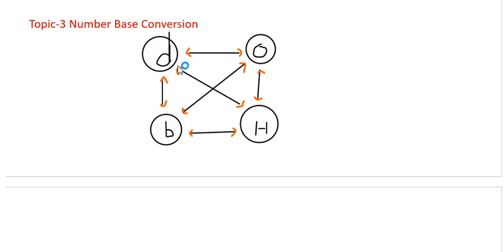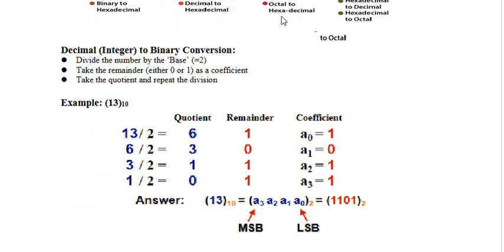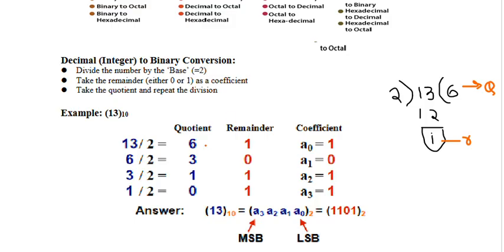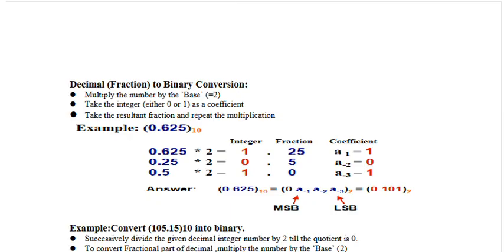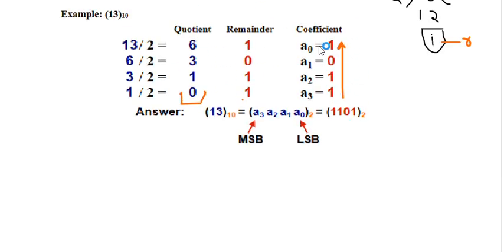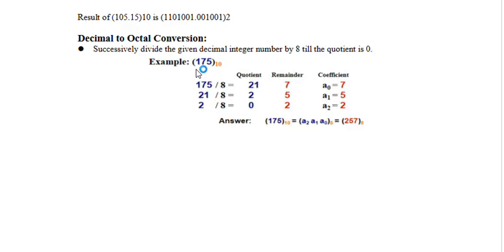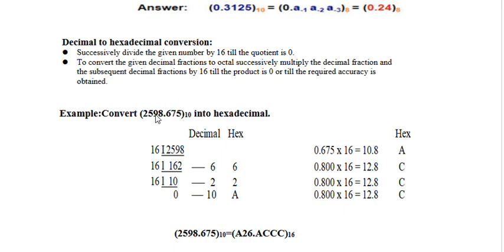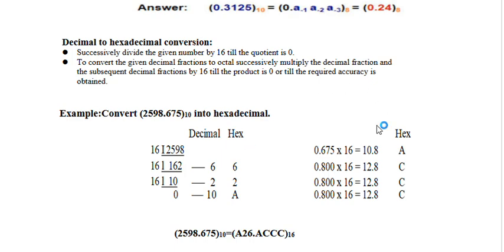3. Number base conversion | DE | UNIT-1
In this video, I explain Number Base Conversion from Decimal to Any Number System in a clear and easy way!

You’ll learn how to convert Decimal numbers into Binary, Octal, and Hexadecimal systems step by step with examples.

Shortcut tricks and examples

🎯 Watch till the end to understand the concept completely and score well in your exams!